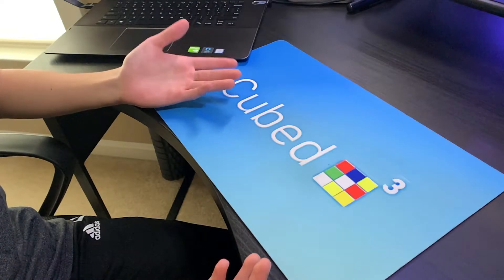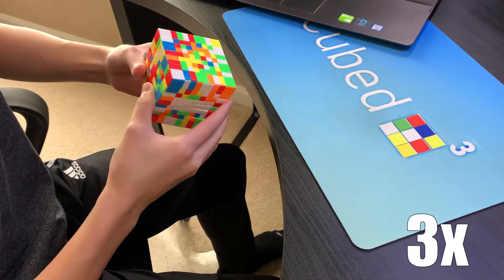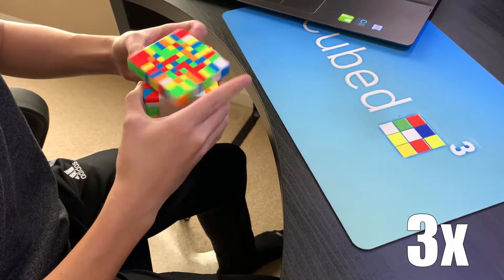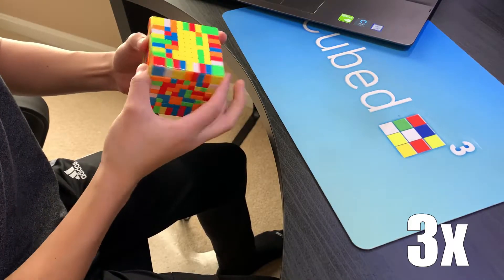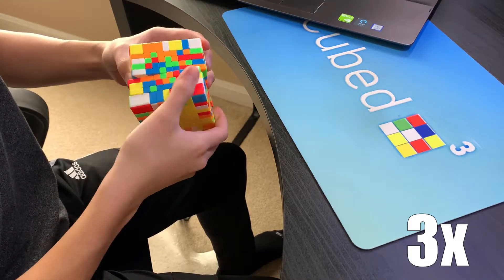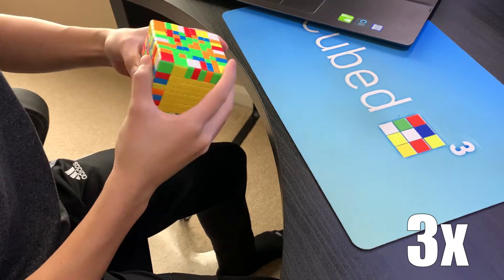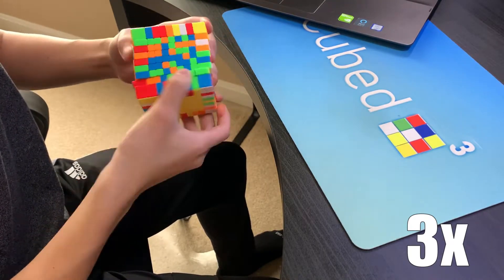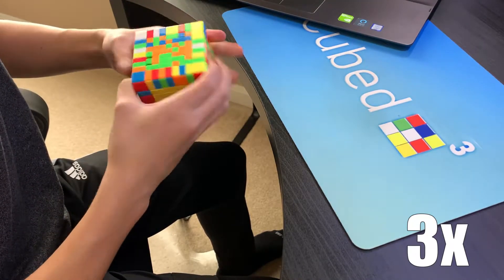My Thoughts on Budget Cubes! | Thursday Thoughts #3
Hey guys, today I’m going to be sharing my thoughts on budget cubes!